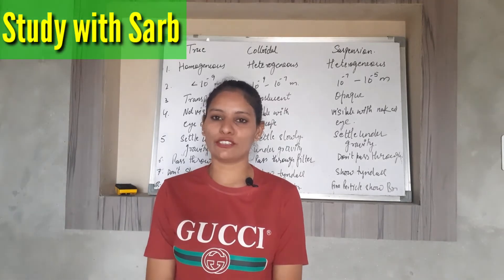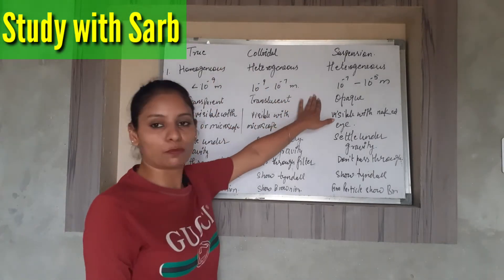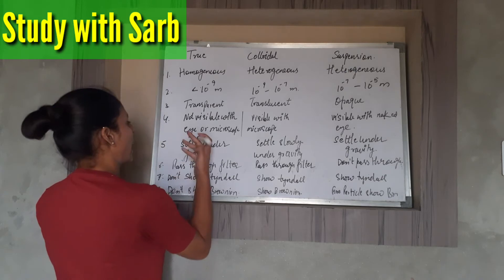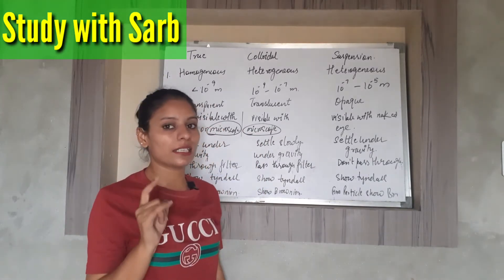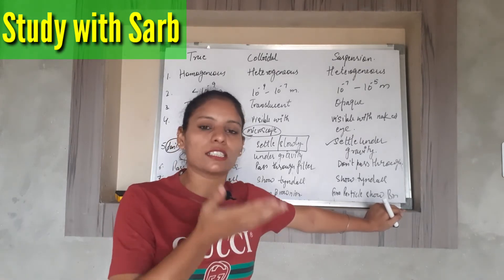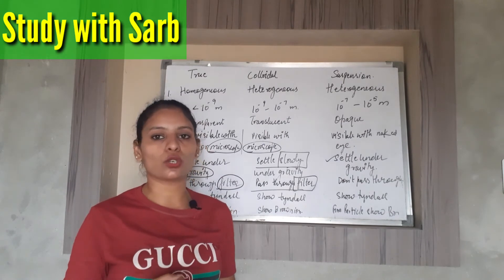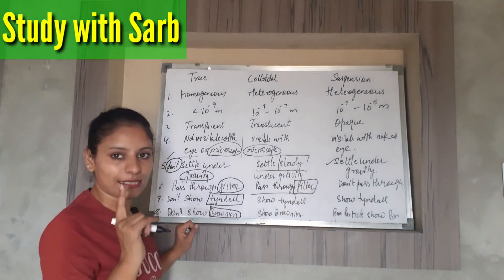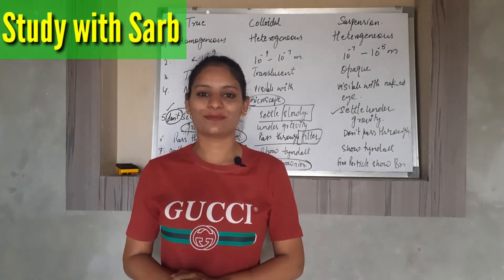Ch-2 Is matter around us pure?(ep-09)/ 9th science (chemistry)/ Diff btw true, colloidal,suspension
Hello my dear friends and students.

This is the 9th part if chapter Is matter around us pure? Of 9th class science.
In this video I have elaborated all the differences between true solution, colloidal solutions and suspension solutions.
Topic included.
Particle size variations
Nature of solution
Transparency
Visibility of solute particles
Filtration
Effect of gravity
Tyndall effect
Brownion movement